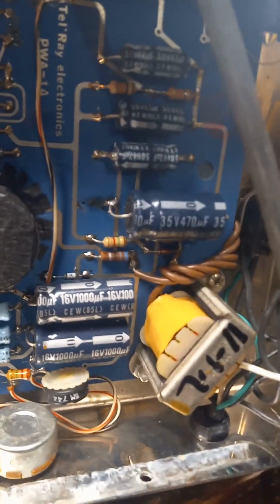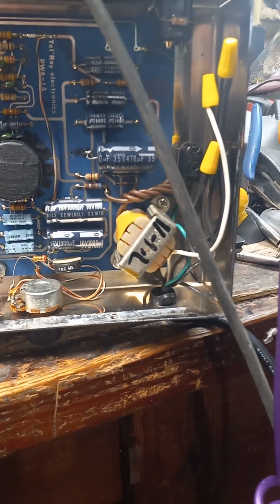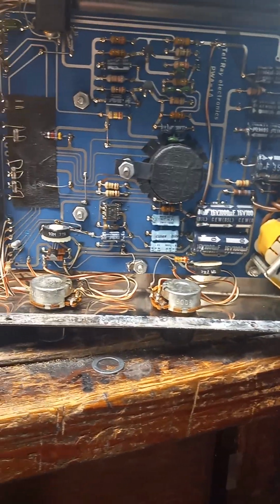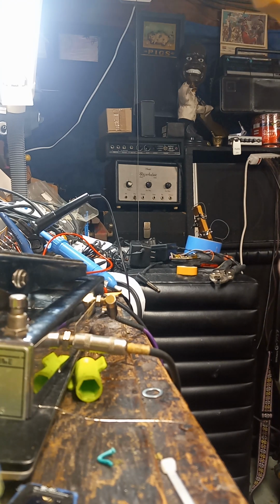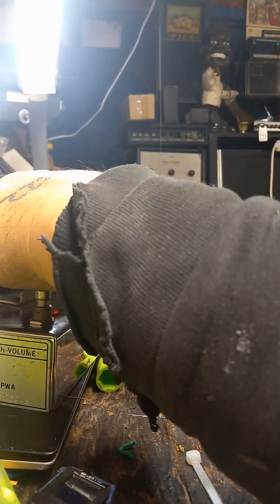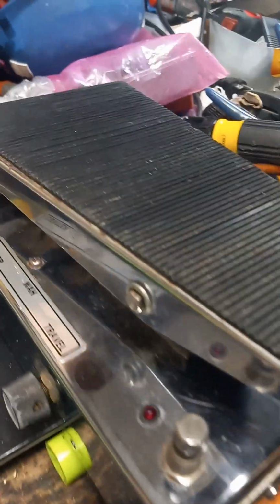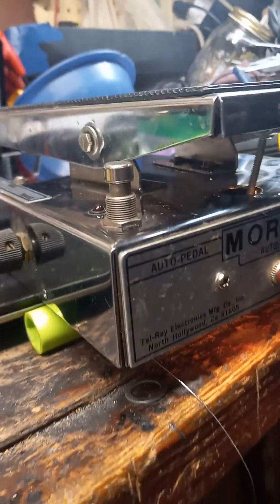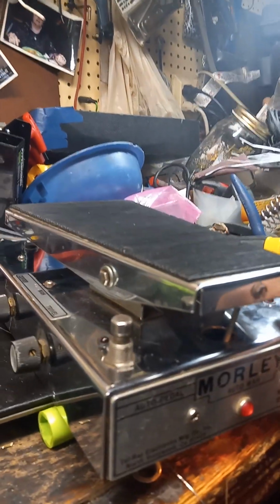sptwpjp morley pwa wah autowah vol